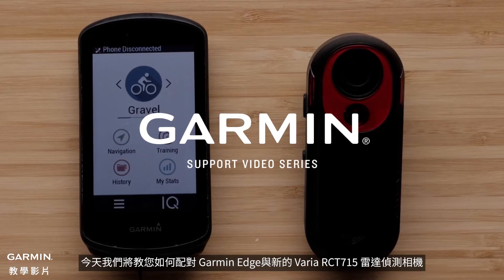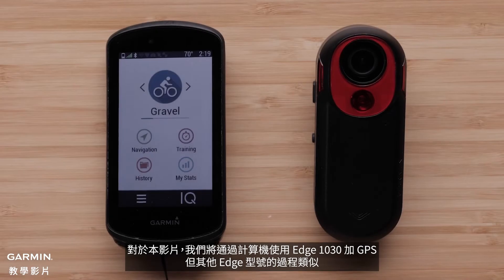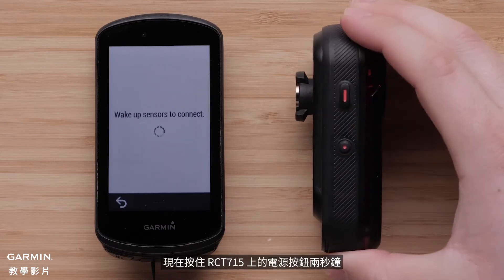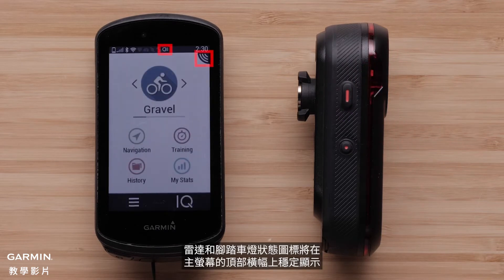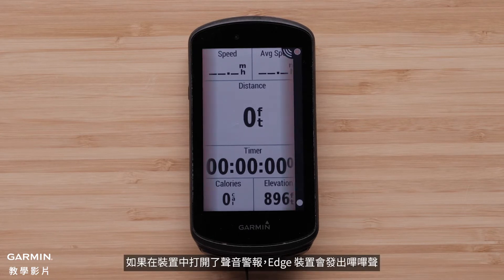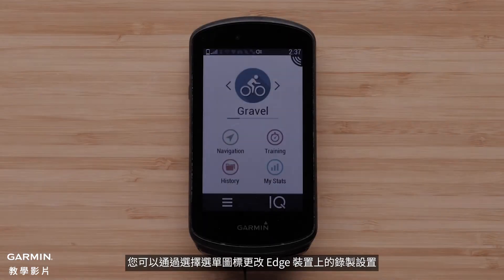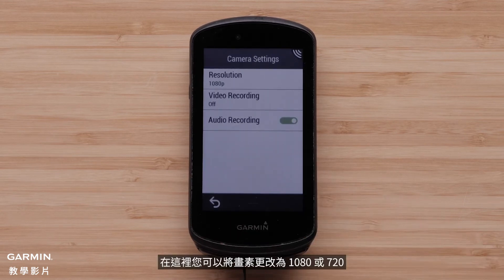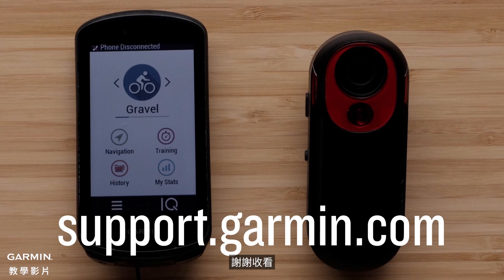【教學】- 開始使用: Varia RCT715 雷達偵測相機與 Edge 裝置配對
了解如何將 Varia RCT715 與相容的 Edge 自行車裝置配對。